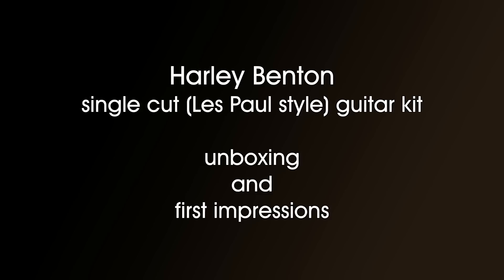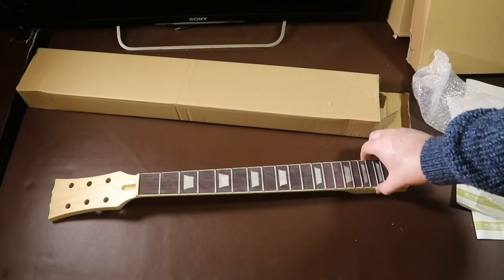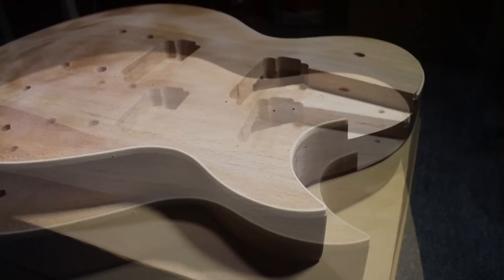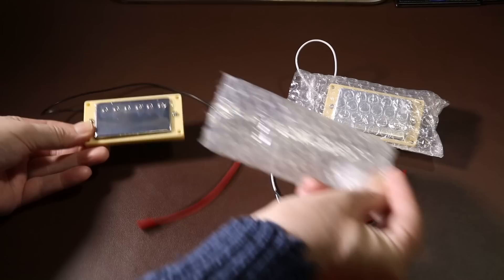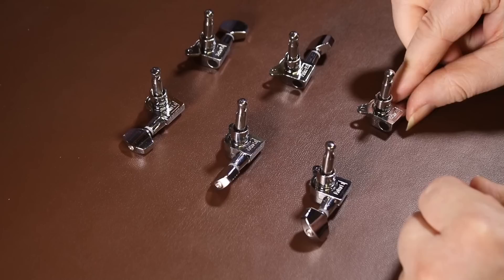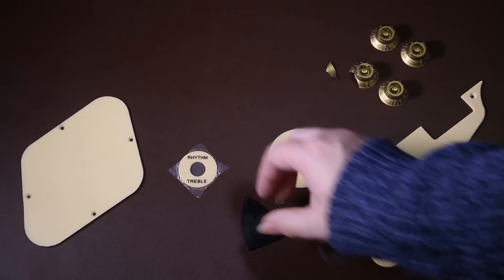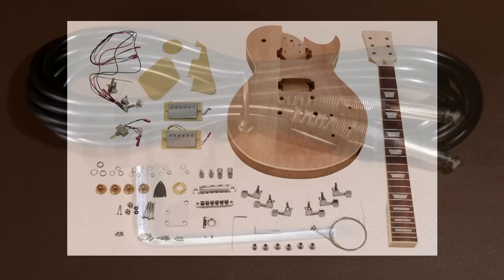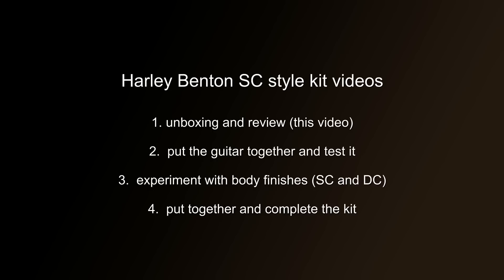Harley Benton SC guitar kit, Les Paul unboxing & review. Single cut style kit.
This is the unboxing and my first impressions of a Harley Benton DC or Double cut DIY guitar kit which is a Gibson Les Paul style guitar bought

This is a Gibson Les Paul style guitar kit, however Harley Benton call it a SC guitar kit which stands for single cut, they call the Les Paul style kit an SC or Single Cut DIY guitar kit.  The fact that it is a kit means it is an unfinished guitar that has all the parts to put together to create a complete electric guitar.  The kit is complete, with all the parts you need and ready to go, however the wood for the body is bare and unfinished.  Because the body is bare and unfinished you can choose how to finish the guitar off, you can decide what lacquer or paint you would like to apply to the body of the guitar.

This will the first in a series of videos to include this guitar kit;

1. unboxing and review (this video)

2.  put the guitar together and test it

3.  experiment with body finishes

4.  put together and complete the kit